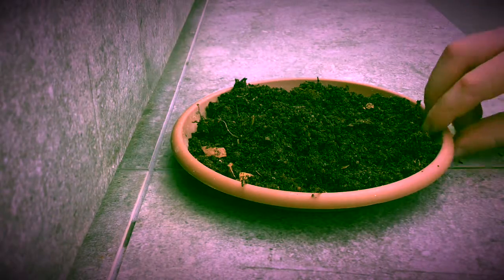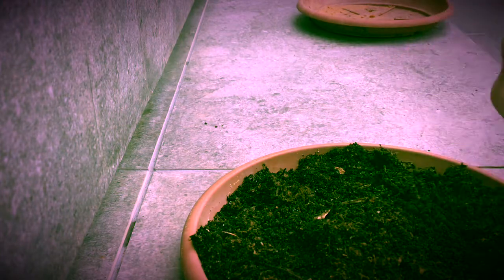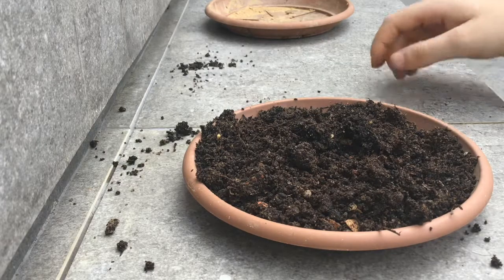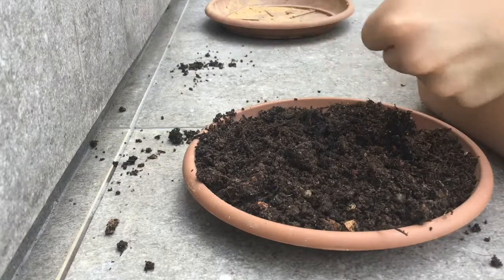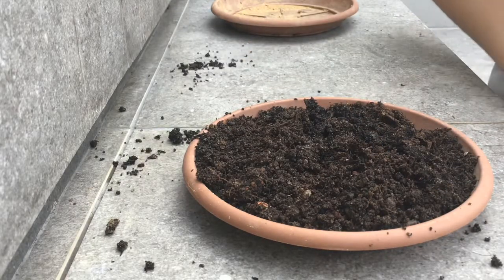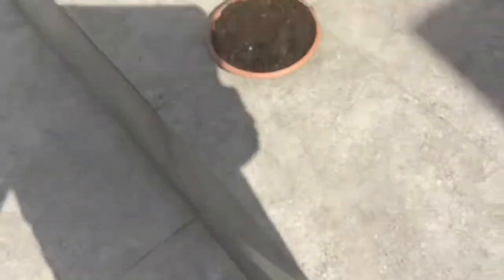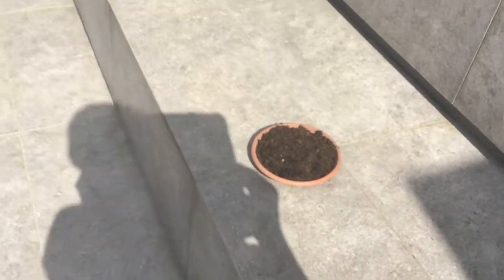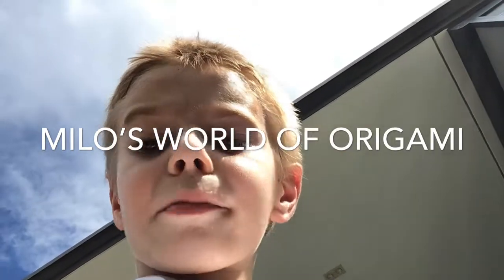How to grow eggplant 🍆 from seed!